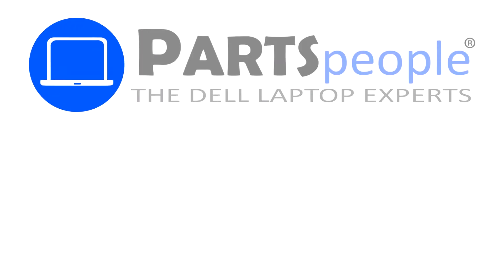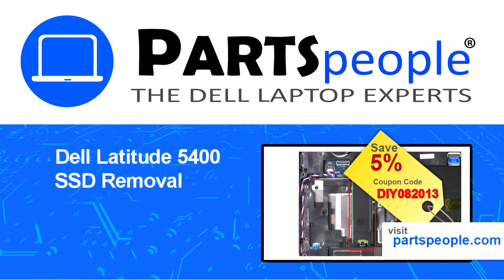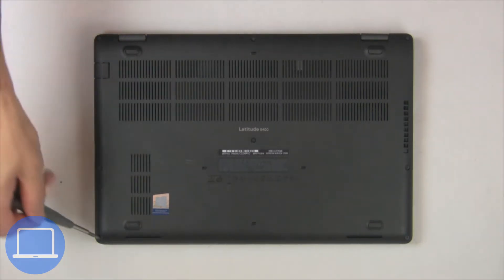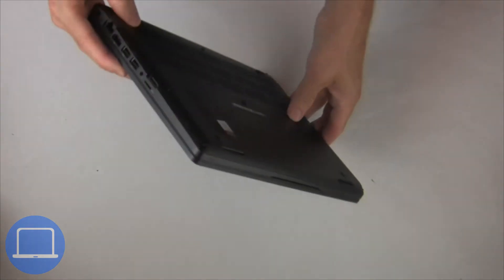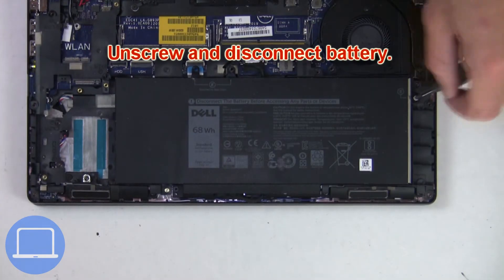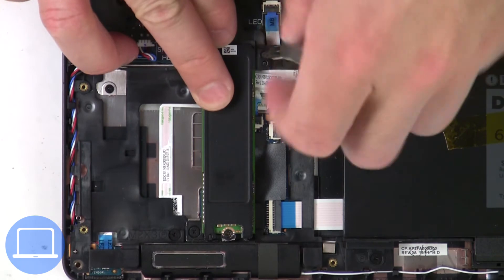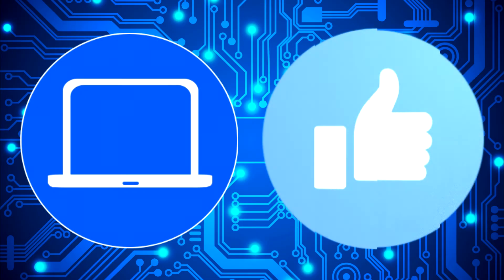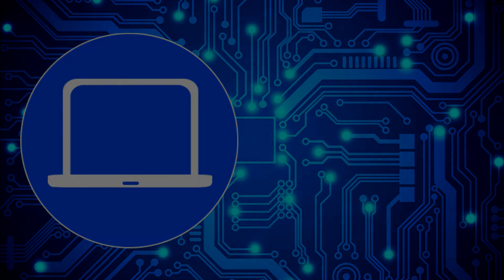Dell Latitude 5400 (P98G001) SSD How-To Video Tutorial